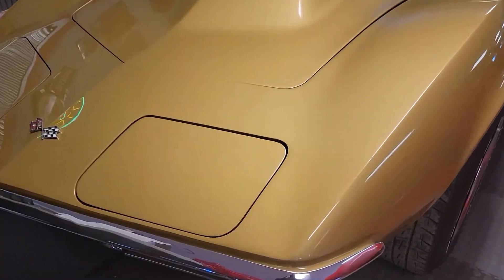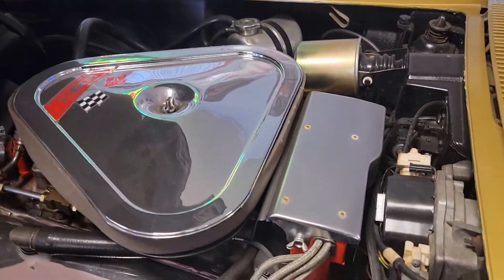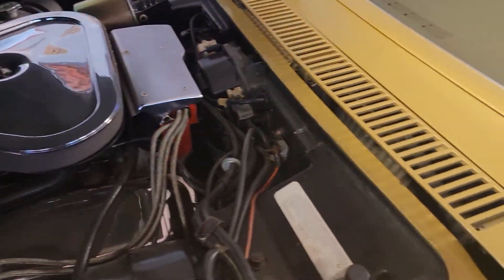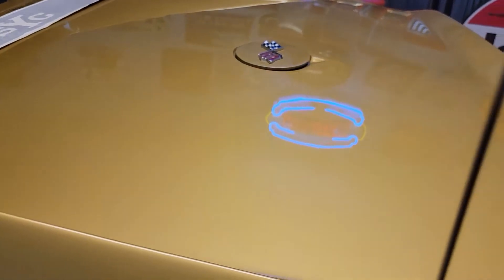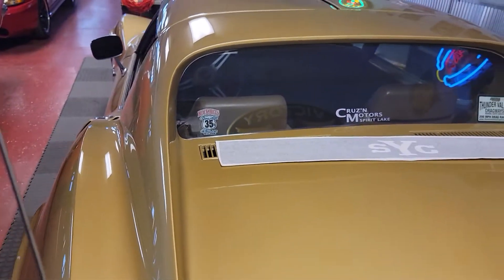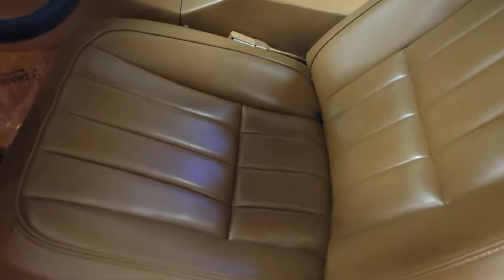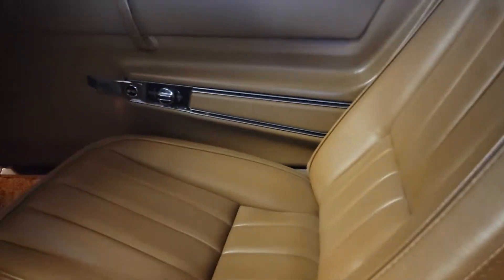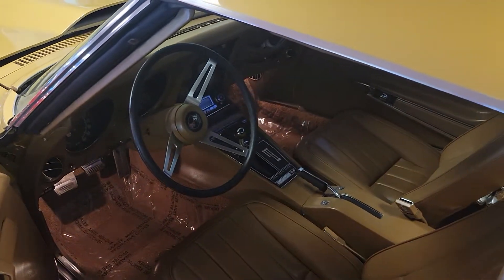1969 Corvette 427 V8